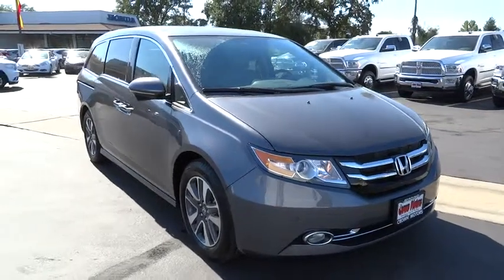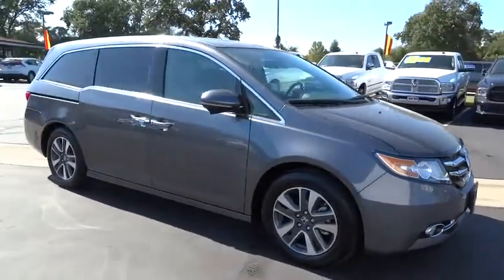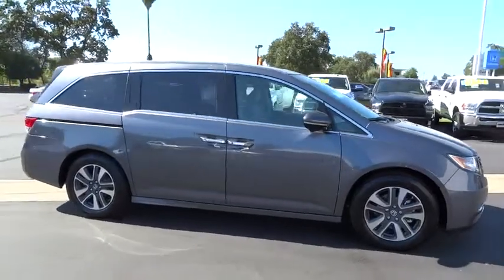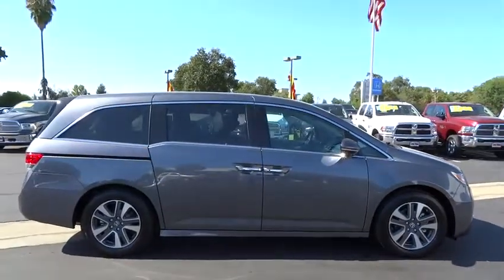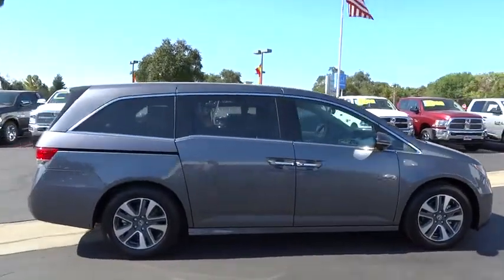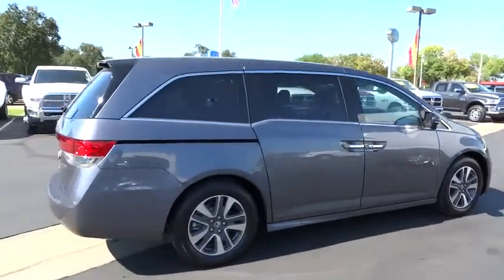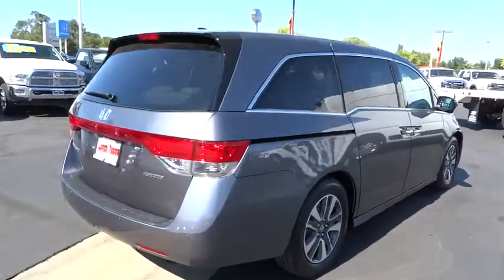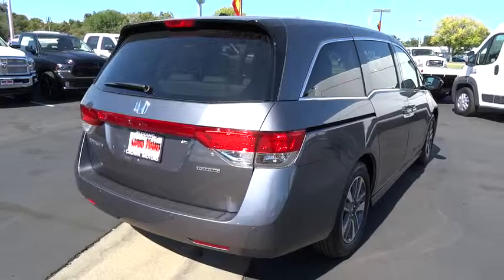2015 HONDA ODYSSEY Redding, Eureka, Red Bluff, Northern California, Sacramento, CA 15H031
2015 HONDA ODYSSEY